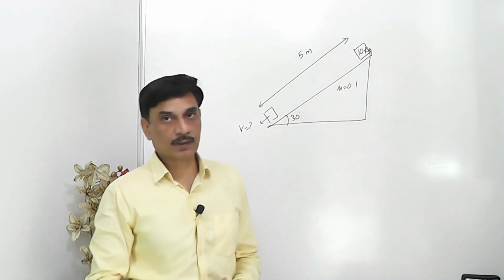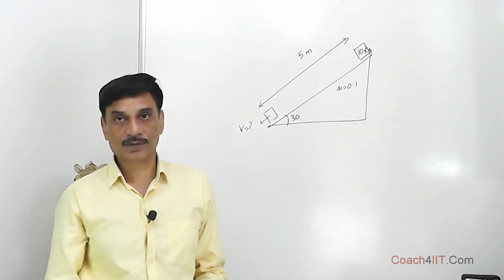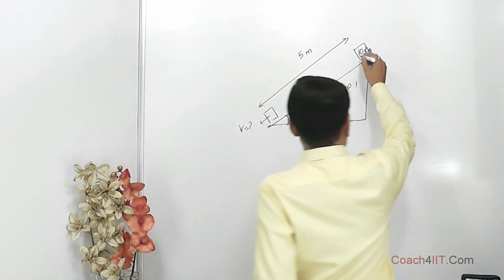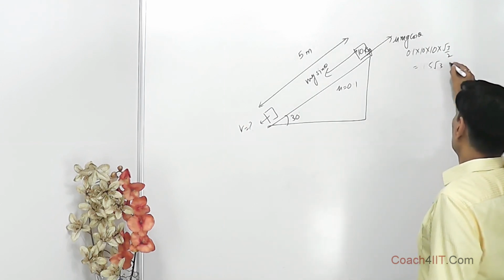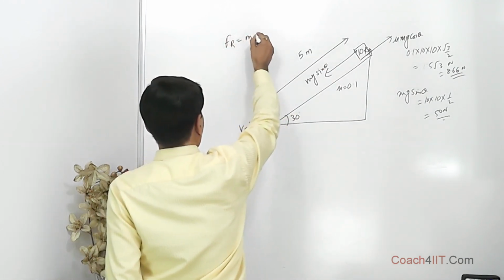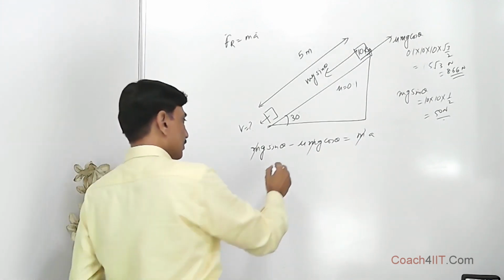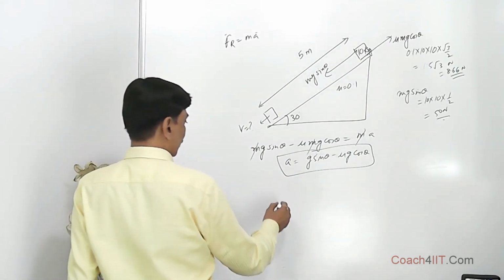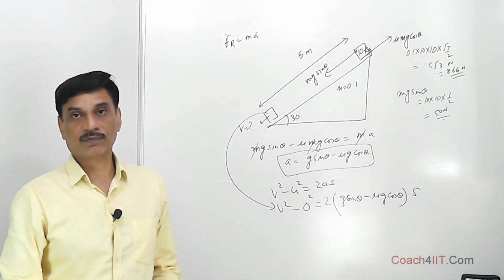14. Friction-Case- Acceleration independent of Mass